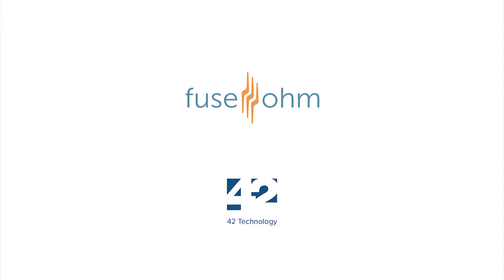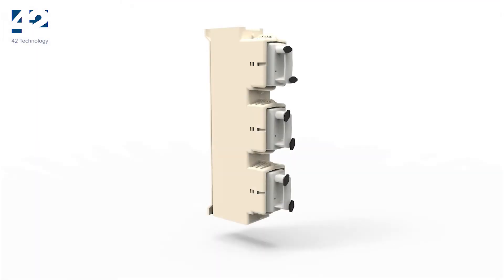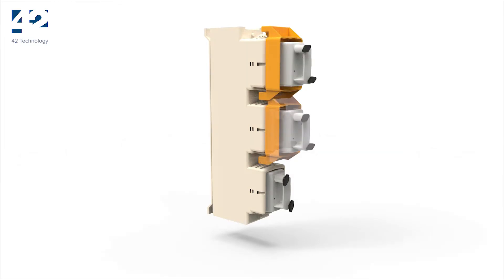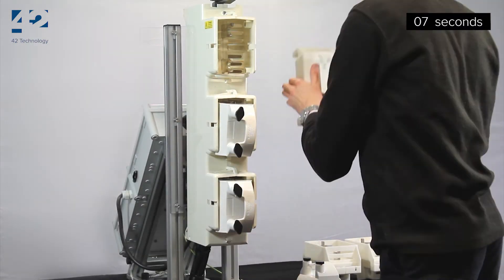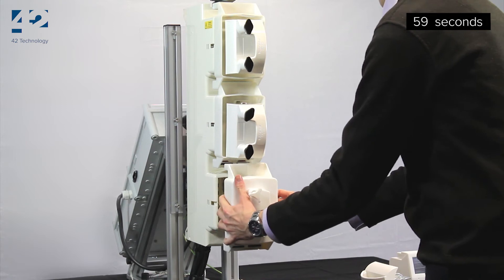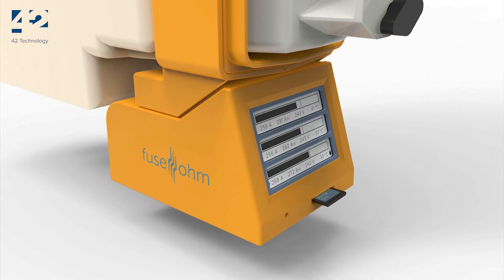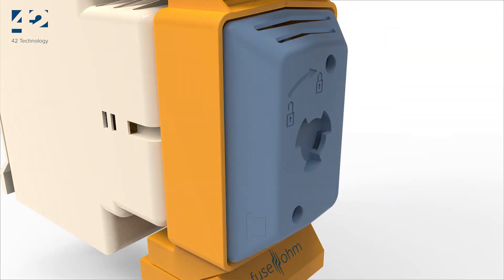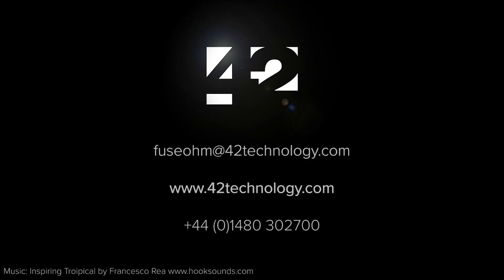FuseOhm by 42 Technology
FuseOhm is an innovative new 3 phase monitoring system for electricity sub stations. With plug and play upgrading of existing fuseways in minutes, it enables smart asset management and fault analysis.